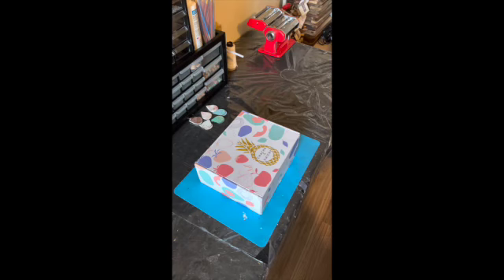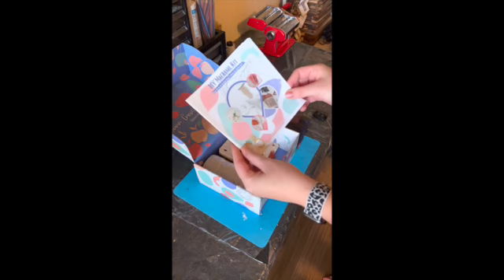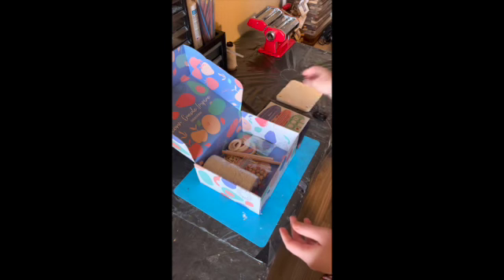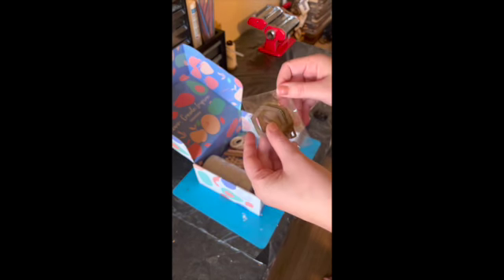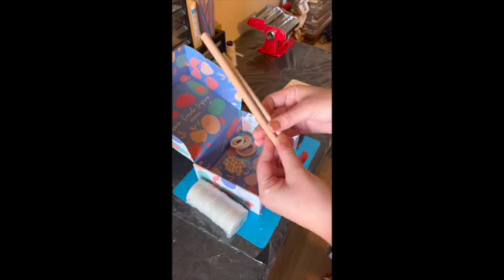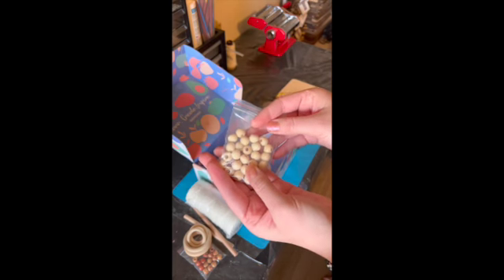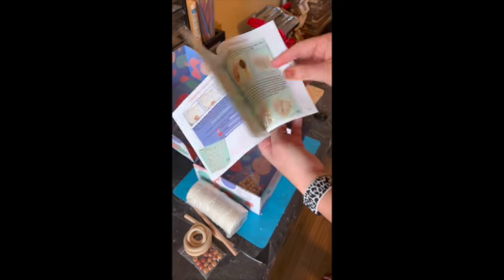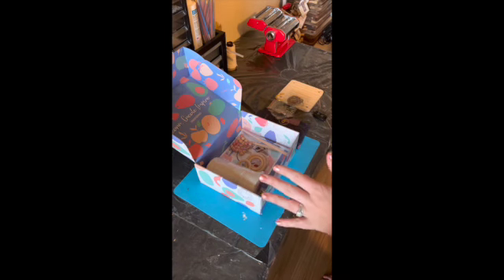New content Unboxing video❤️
Unboxing beginners macrame kit